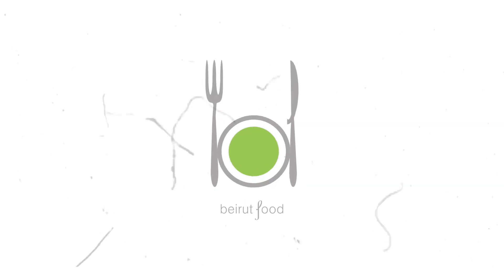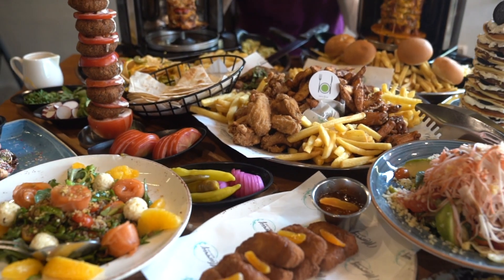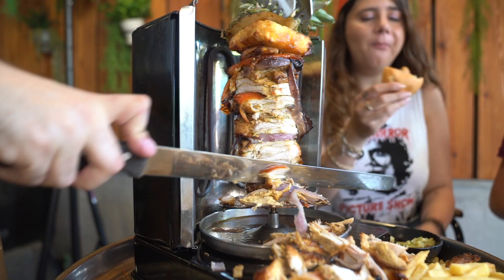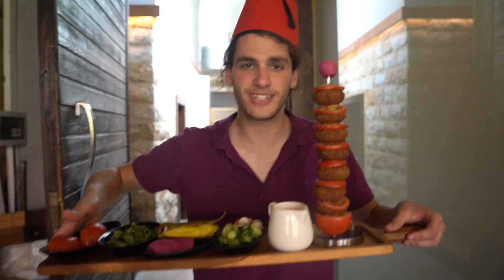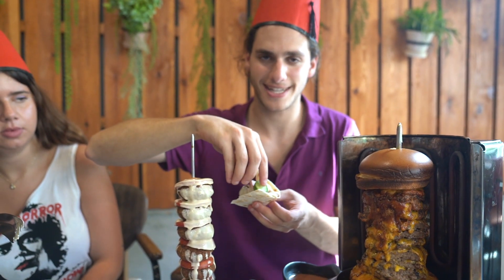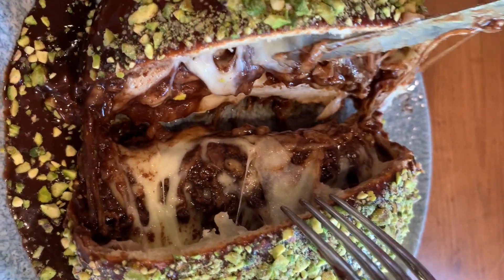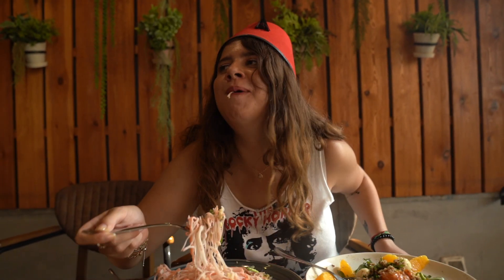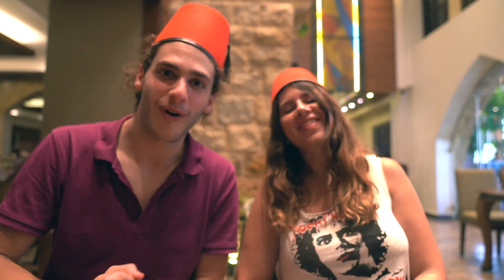BURGER & TACO SHAWARMA | Unusual foods found only in Murray restaurant!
Looking for exceptional food?
Murray Restaurant in Antelias, Lebanon should be your choice!